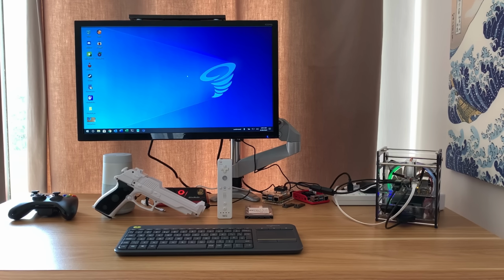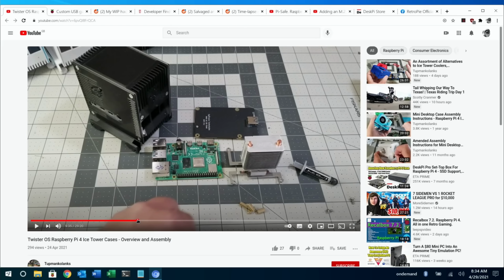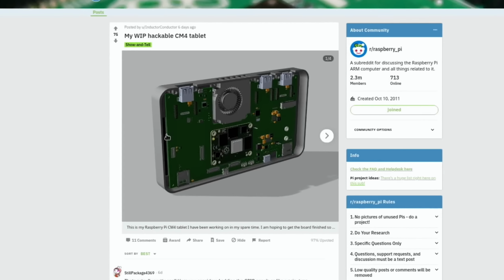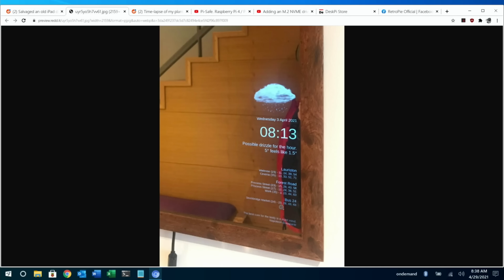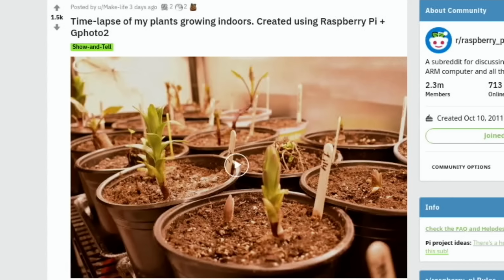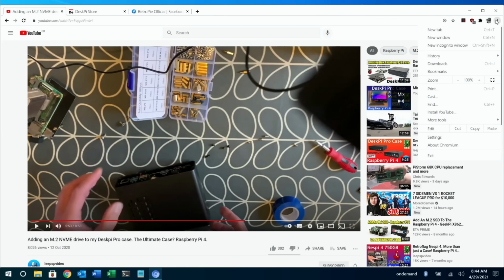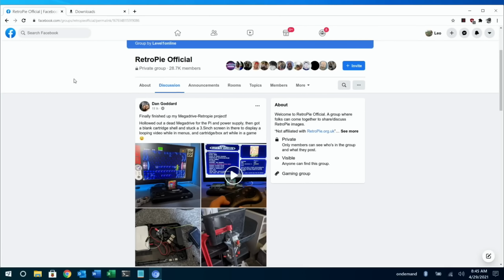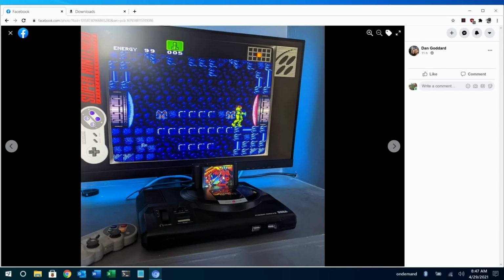Pi news episode 26. Twister OS case, 8 extra GPIO pins.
Extra gpio pins
Developer Finds 8 Extra GPIO Pins on Raspberry Pi 4 | Tom's Hardware

My standing desk similar model Flexispot

Raspberry Pi OS. Backup, Shrink and Restore to SD, USB or SSD. Raspberry Pi 400, Pi 4.